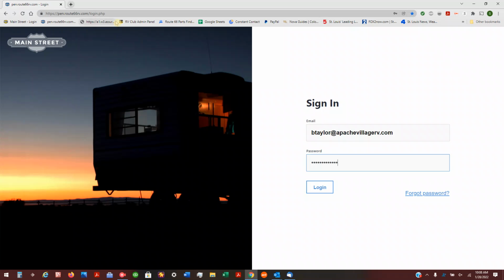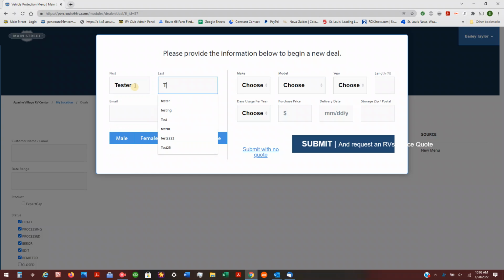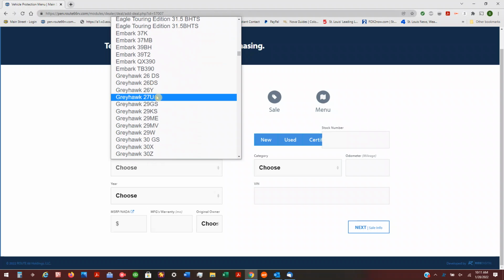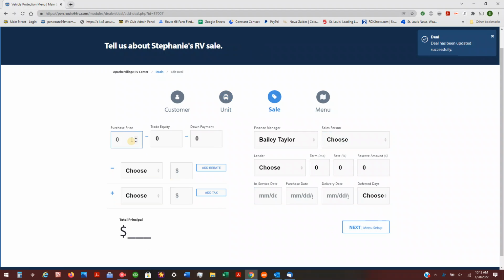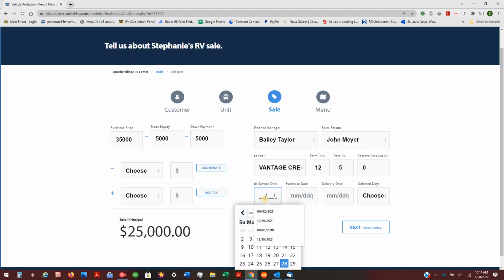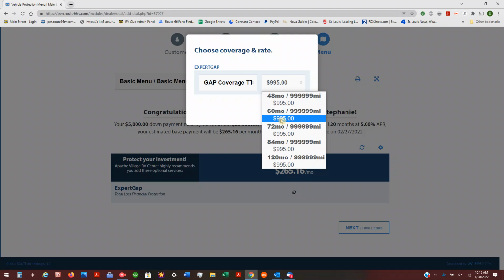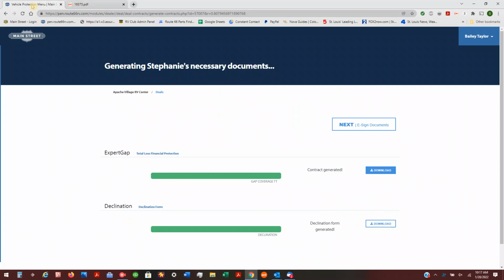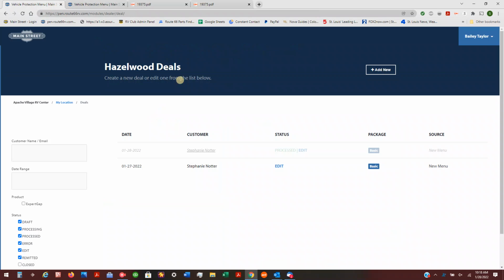Apache Village ExpertGap Video